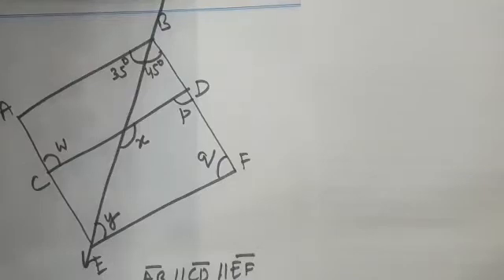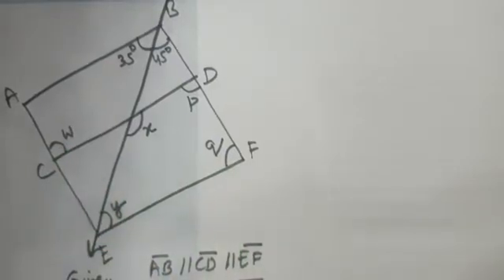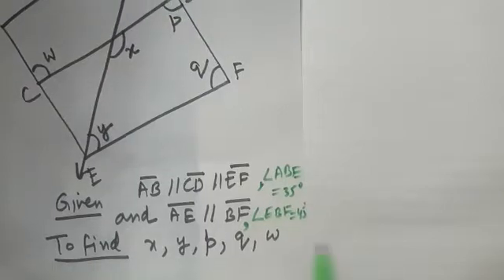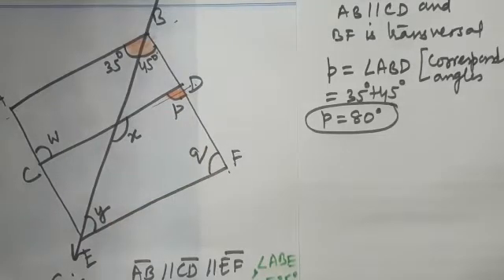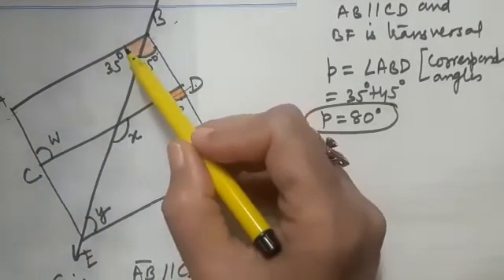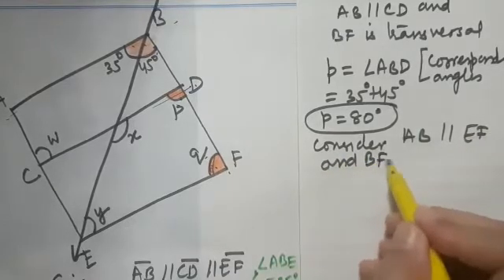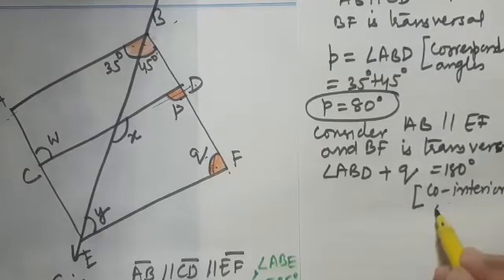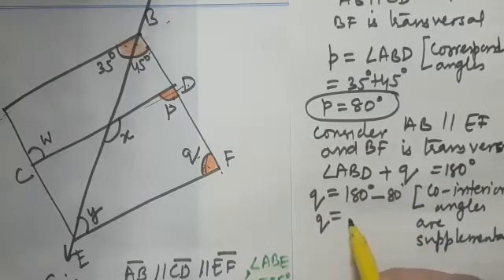In figure, If AB//CD//EF and AE//BF, find x, y, p, q, w. | Parallel Lines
In this video we will learn to solve the following question from the chapter parallel lines

if AB//CD//EF and AE//BF, Find x, y, p, q, w

For more questions on parallel lines